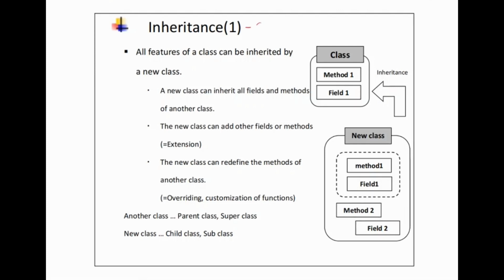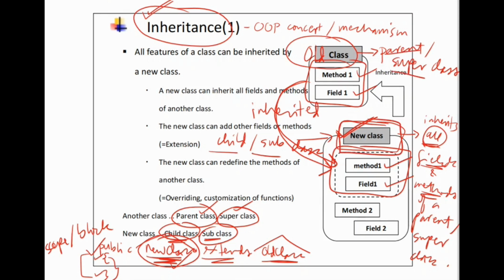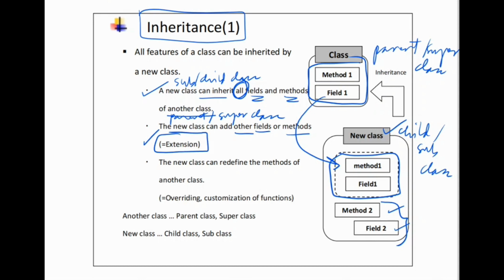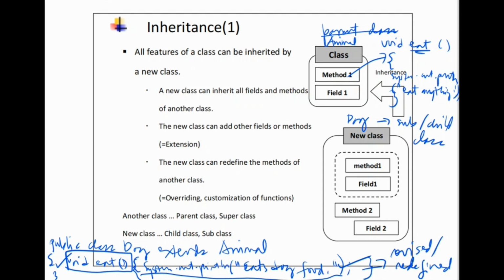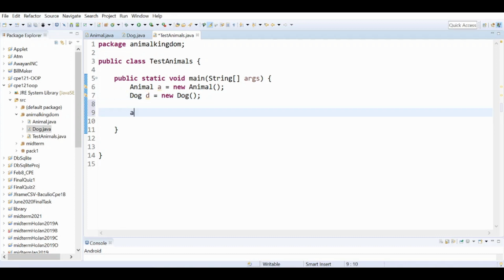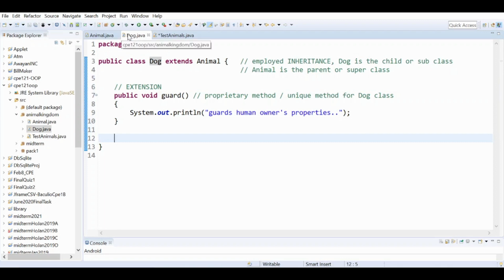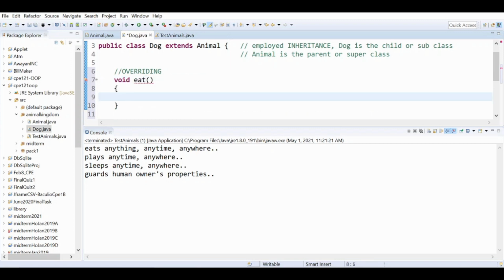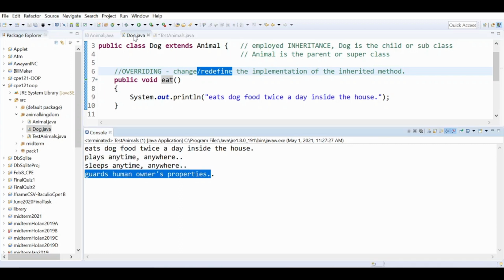CPE 121 Lecture 17 - Inheritance, Extension, Overriding